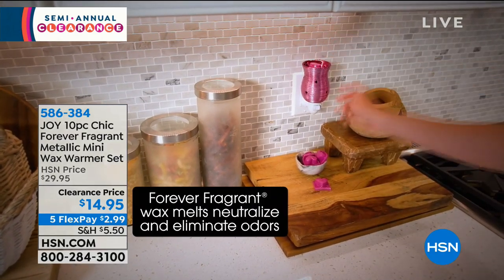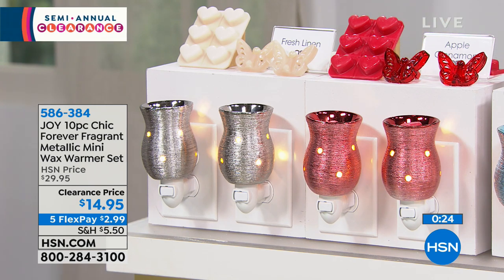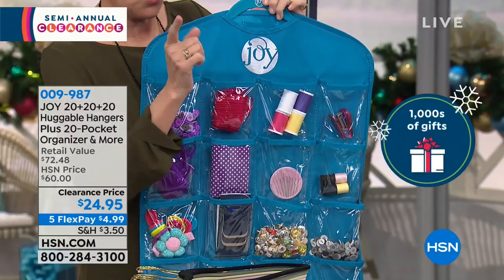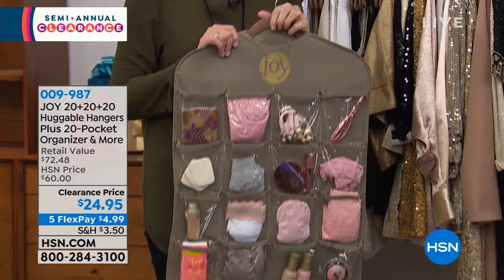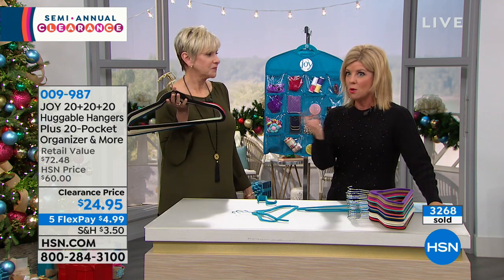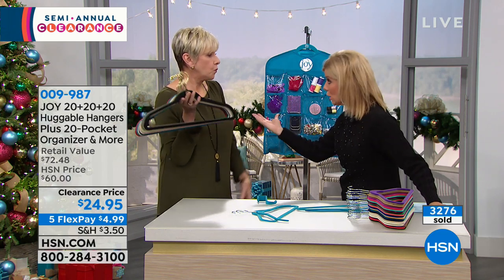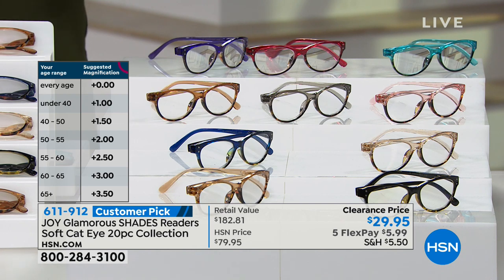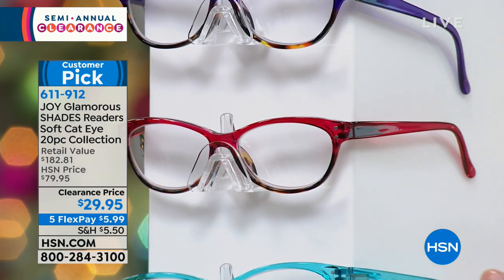HSN | Joyful Discoveries by Joy Mangano Clearance 12.20.2018 - 06 PM